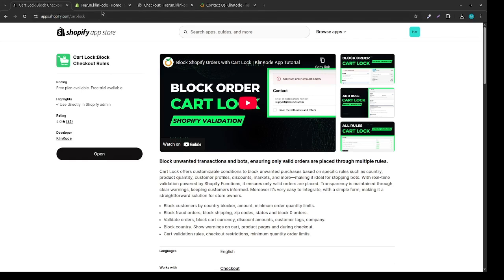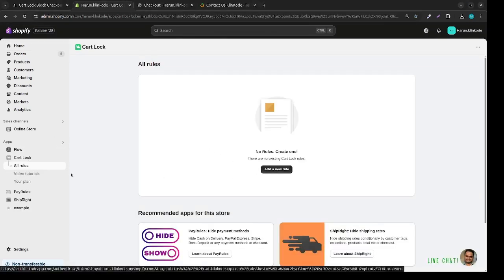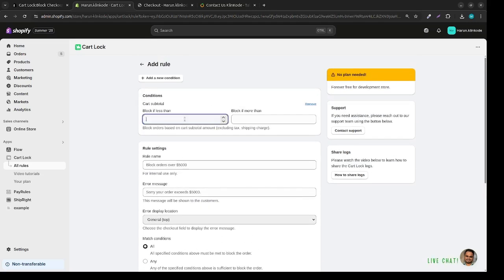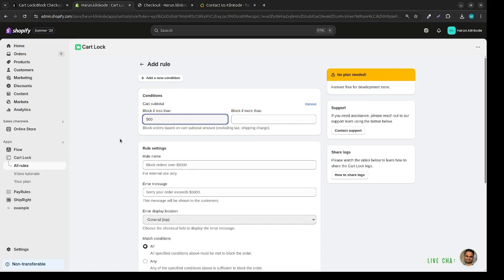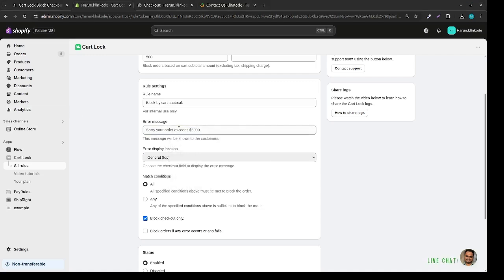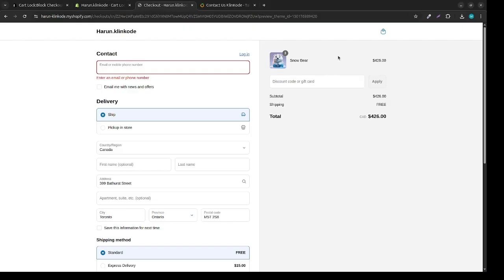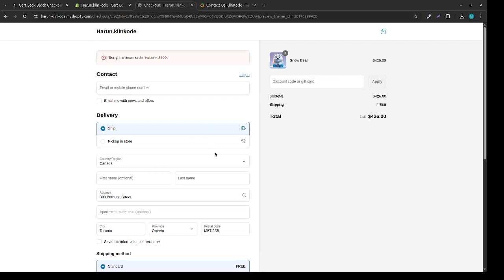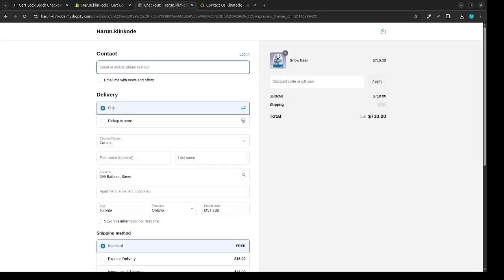How to Block Checkout Using Cart Subtotal in Shopify | Cart Lock | KlinKode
Want to know How to Block Checkout Using Cart Subtotal in Shopify store if the cart subtotal doesn’t meet a specific value? In this tutorial, we’ll walk you through how to use the “Cart Subtotal” condition in the Cart Lock app by KlinKode to control minimum or maximum order amounts—excluding shipping and tax.

Whether you're setting up B2B requirements, wholesale pricing conditions, or simply want to boost your average order value, this rule gives you precise control over the checkout process.

🔍 In This Video, You’ll Learn:
✔️ What the “Cart Subtotal” condition is and how it works
✔️ How to use “Block If Less Than” and “Block If More Than”
✔️ Why both conditions cannot be used simultaneously
✔️ How to display a helpful error message at checkout
✔️ Live demo of a rule blocking orders under $500 subtotal

💡 Why Use Cart Subtotal Rules?
✅ Enforce minimum order value before checkout
✅ Block underpriced orders or limit bulk purchases
✅ Set VIP or wholesale pricing policies
✅ Improve profit margins and order quality